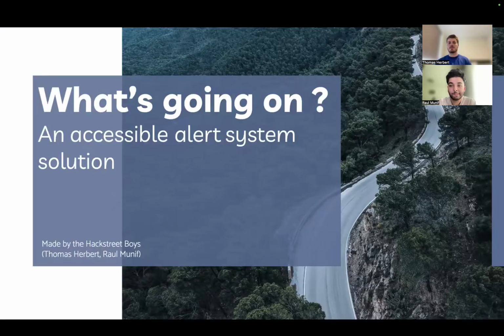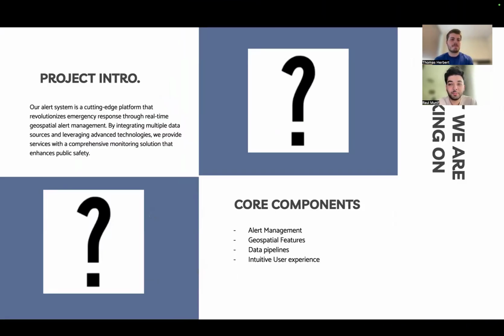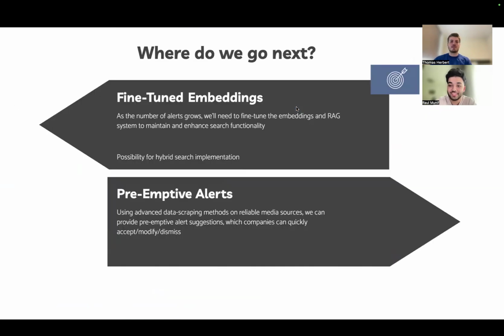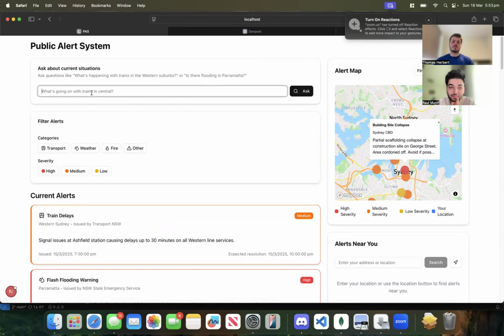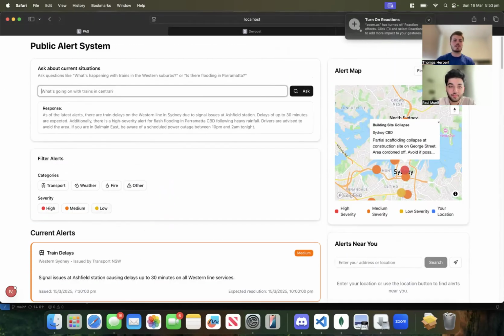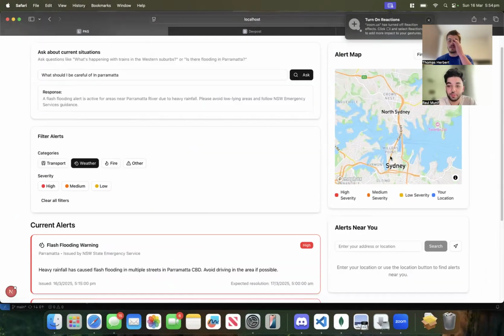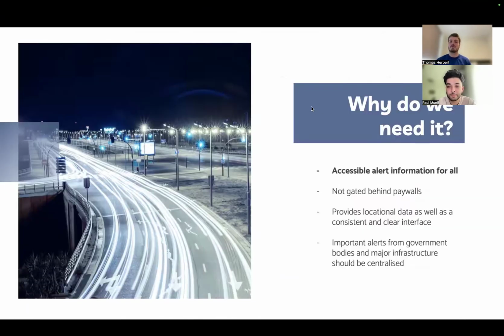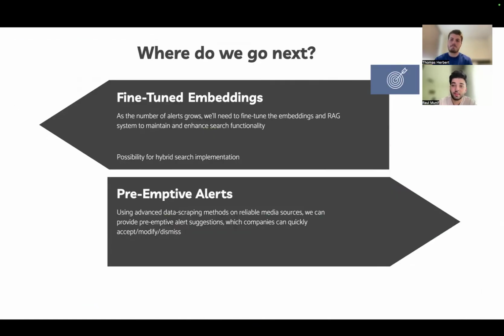What's going on demo